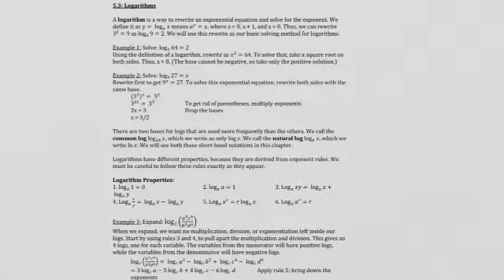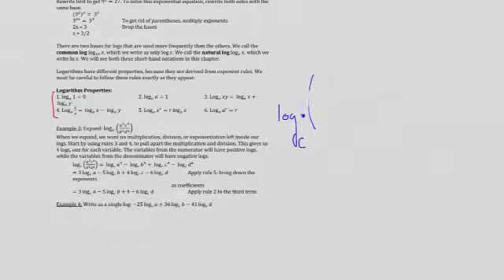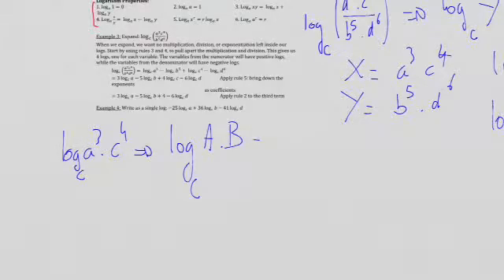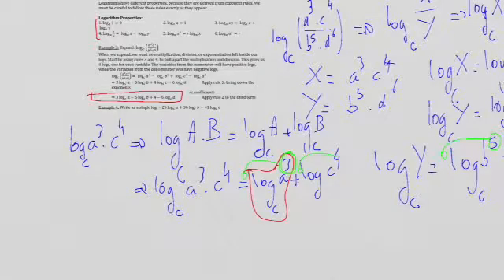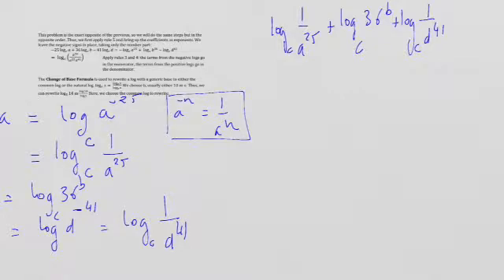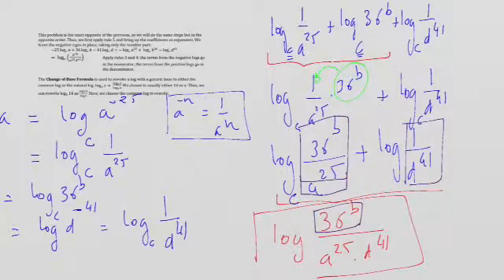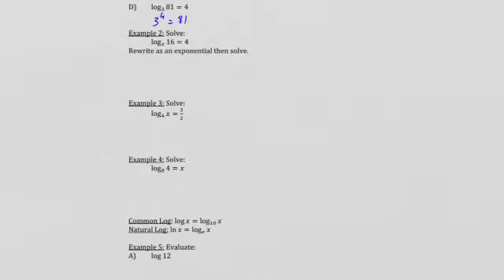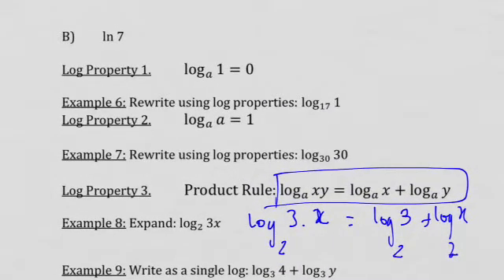WB 102 section 5.3